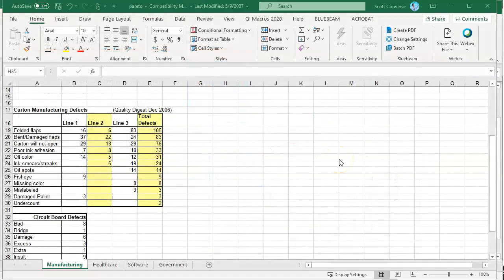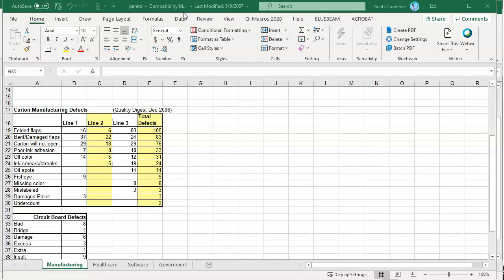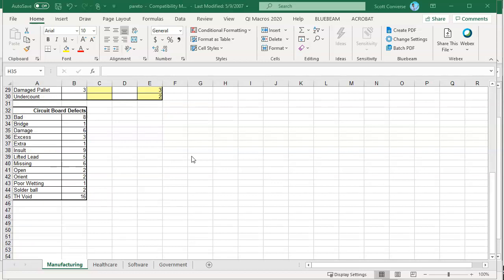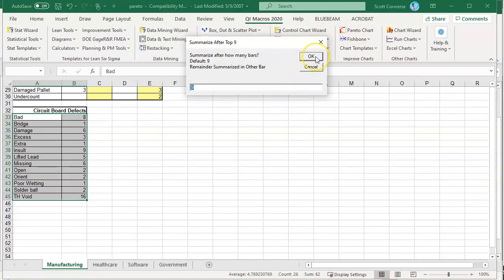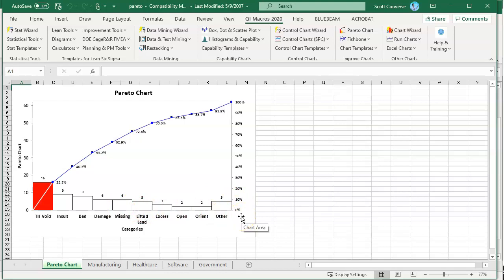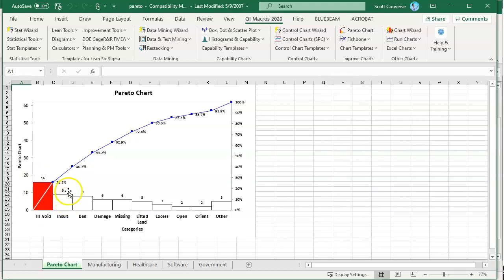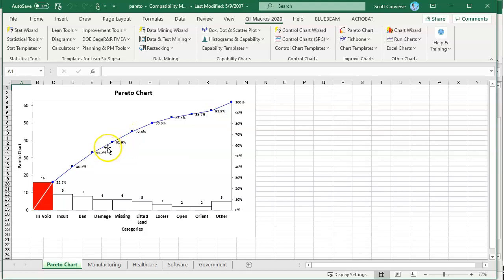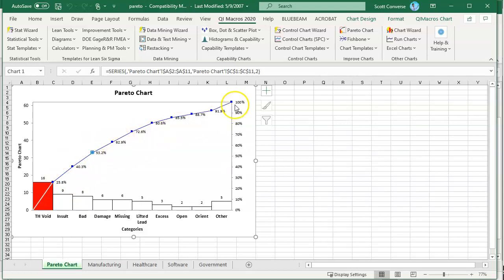Other Visual Tools - part 2 of 2 - Pareto